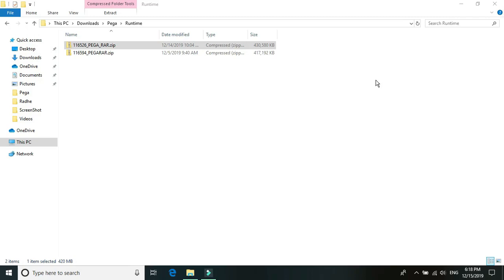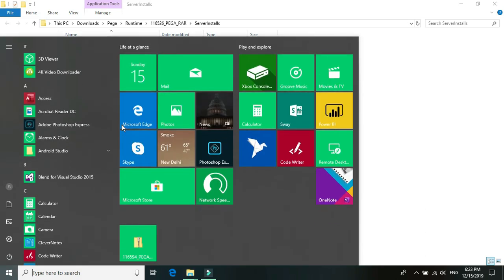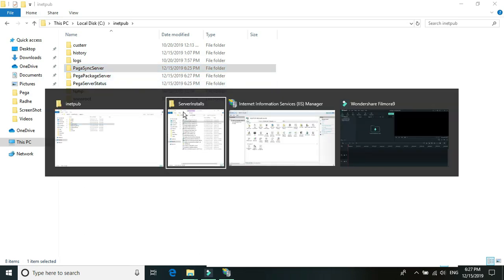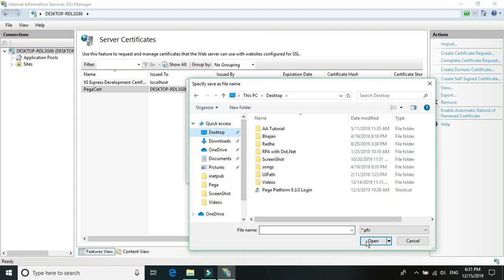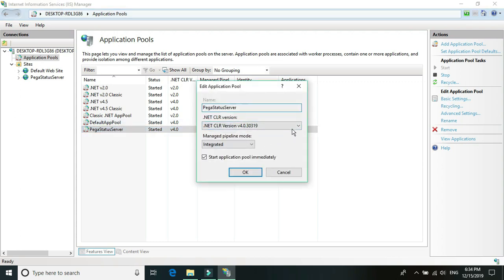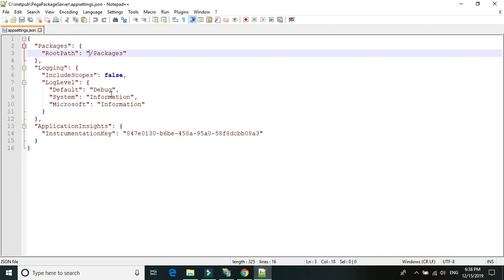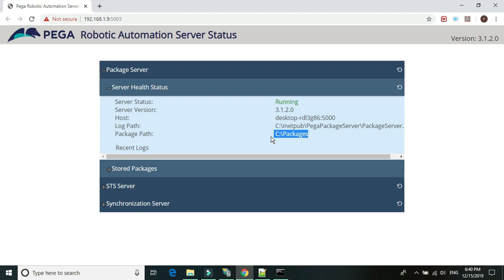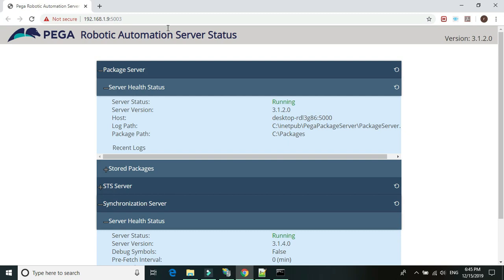Pega Robotics Package Server and Synchronization Server 19 1 Setup